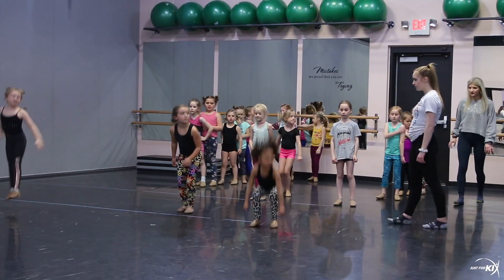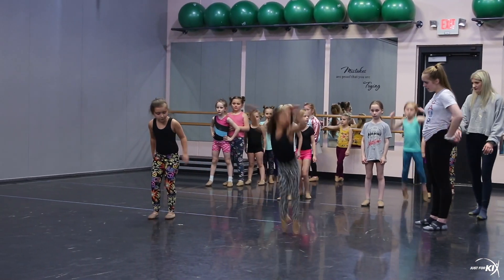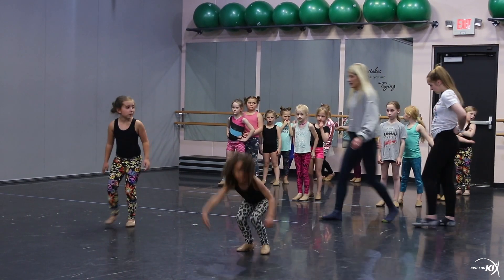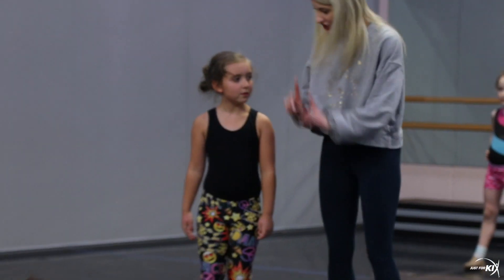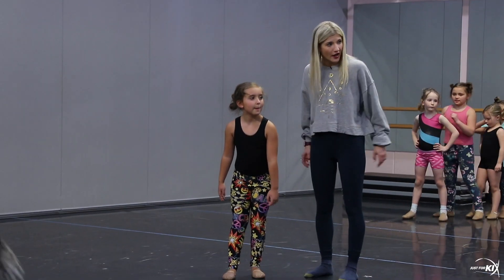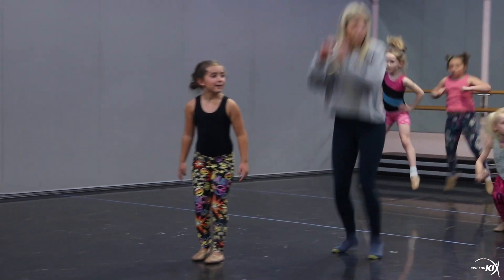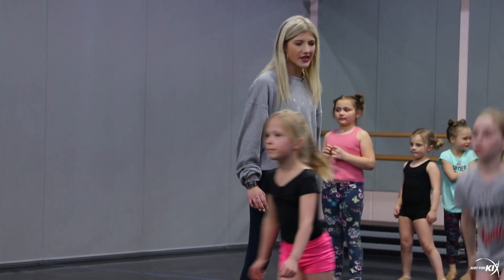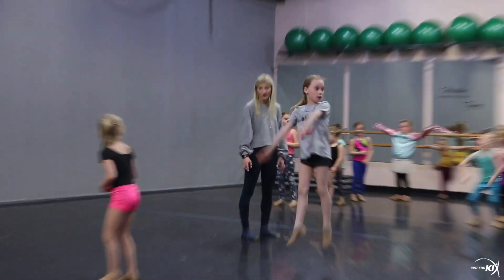Anything But Routine: K-3rd Feet/Leg Drill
This is a wonderful across the floor drill for young dancers to practice engaging their legs and pointing through their feet.